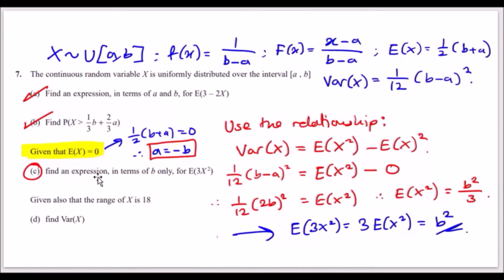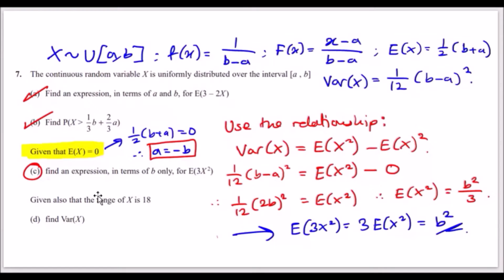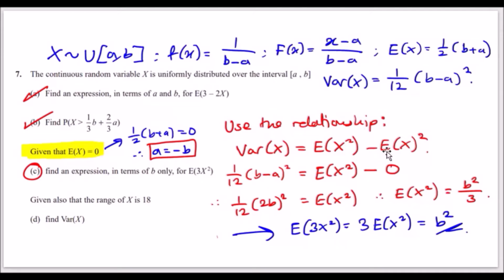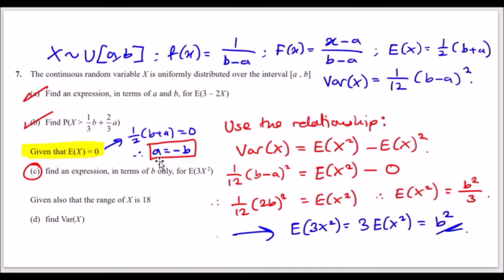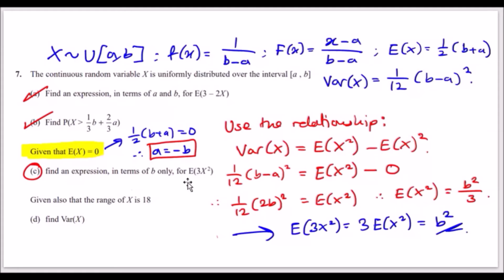S2 Edexcel IAL June 2017 | Question 7(c) Walkthrough | Continuous Uniform Distribution